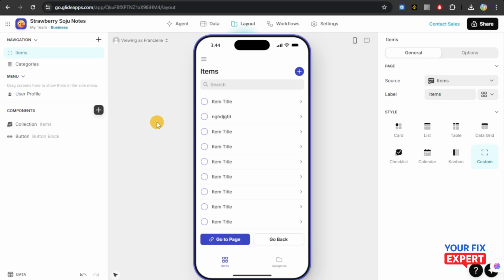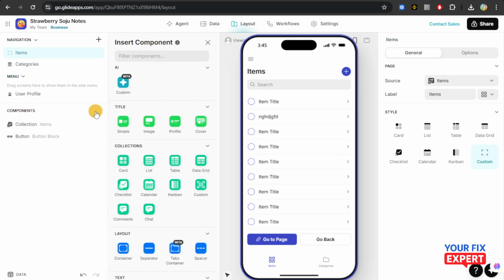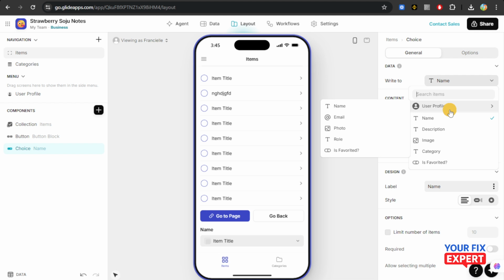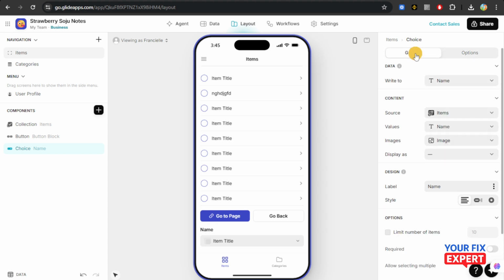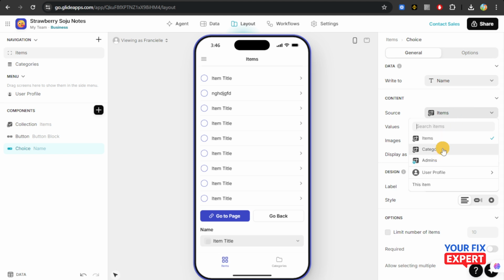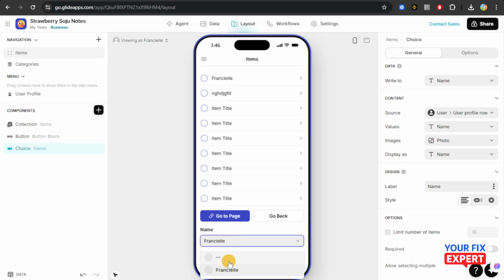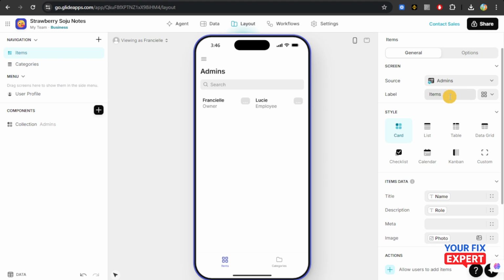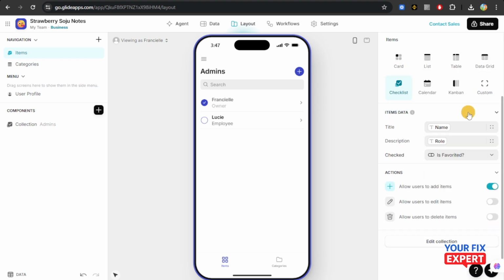How To Add A Choice Component In Glide 2026 (Step By Step Guide)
How To Add A Choice Component In Glide 2026 (Step By Step Guide) In this video, you’ll learn how to add a choice component in Glide step by step. This beginner-friendly tutorial shows you how to create interactive selection options in your Glide app using the choice component. If you’re building a Glide no-code app and want users to select options easily, this guide covers setup, customization, and best tips for choice components. Follow along to make your Glide app more interactive, functional, and user-friendly.